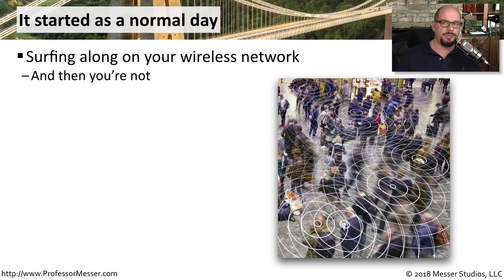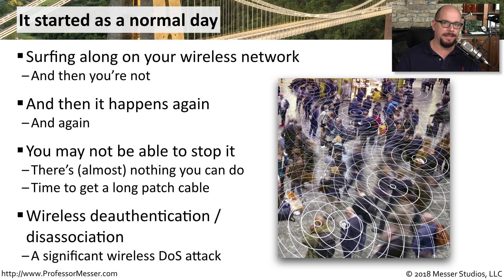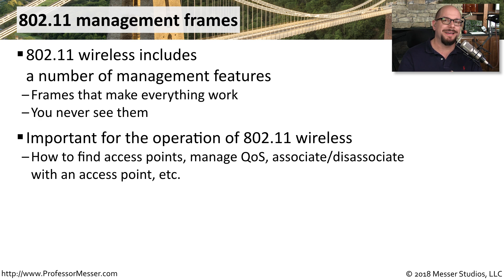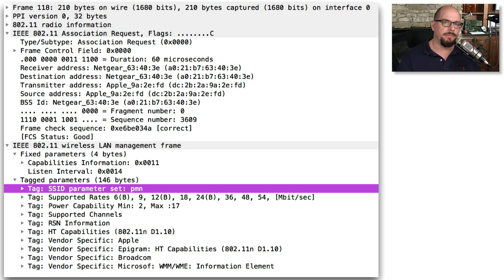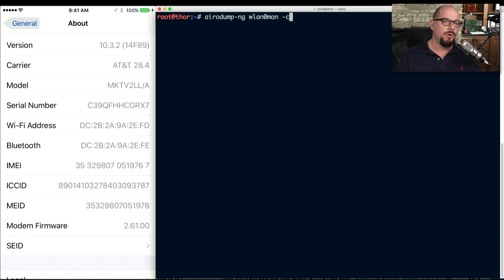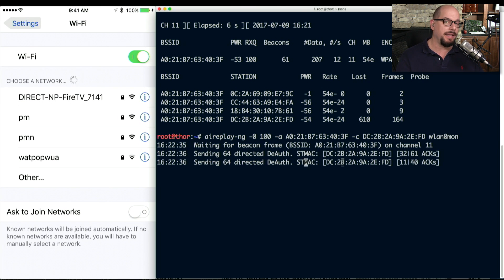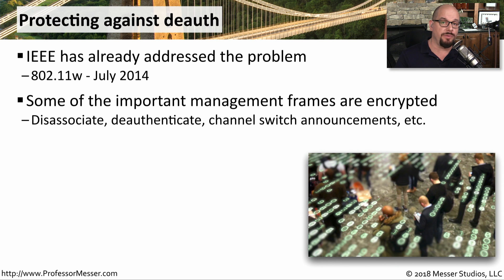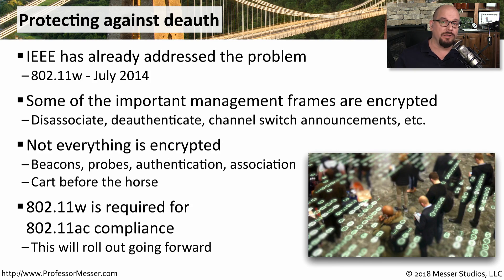Wireless Deauthentication - CompTIA Network+ N10-007 - 4.4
Wireless deauthentication or wireless disassociation can be used as a denial of service attack on wireless network devices. In this video, you’ll learn about wireless deauthentication, and I’ll demonstrate a deauthentication attack on my wireless network.